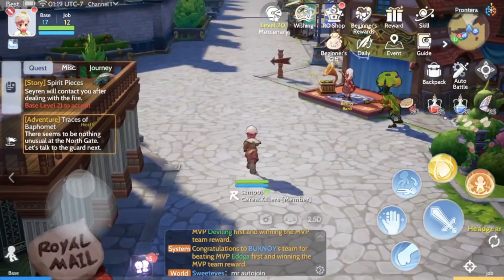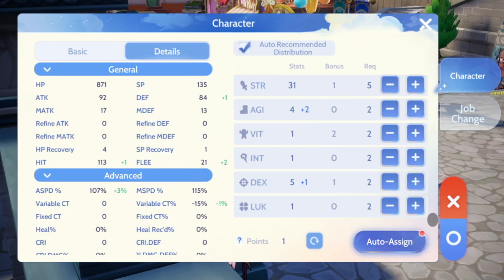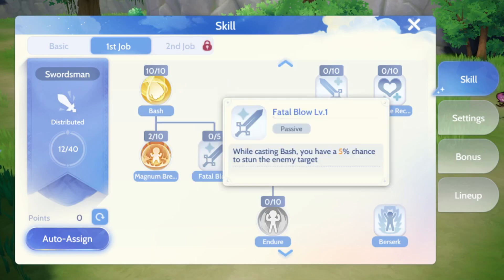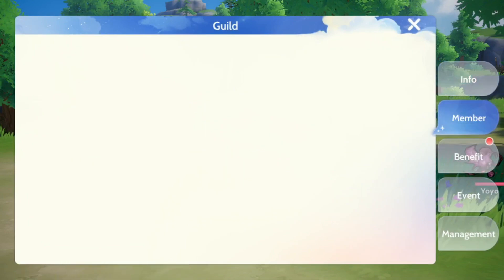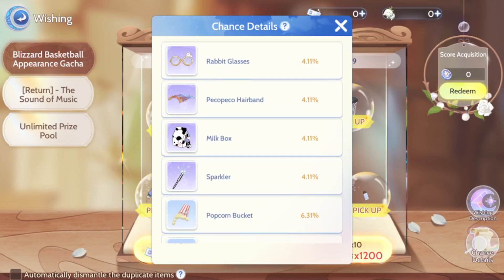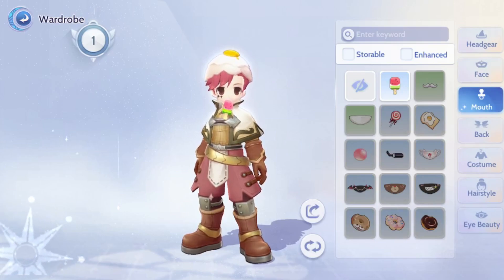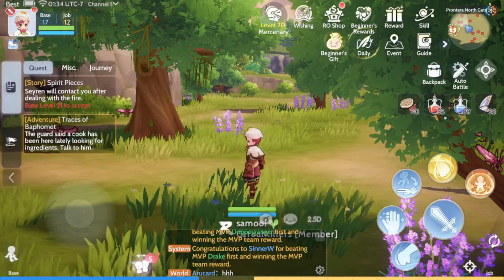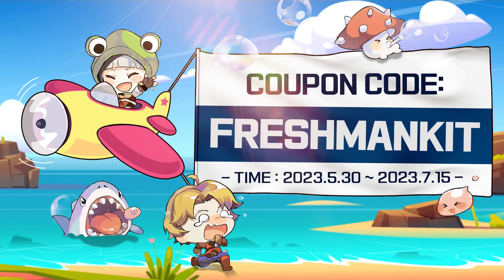RAGNAROK: ORIGIN - BEST 2023 FANTASY MMORPG?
Ragnarok Origin launched in 2021 in the North American region and was based on the popular MMORPG Ragnarok Online, which was originally launched in 2002